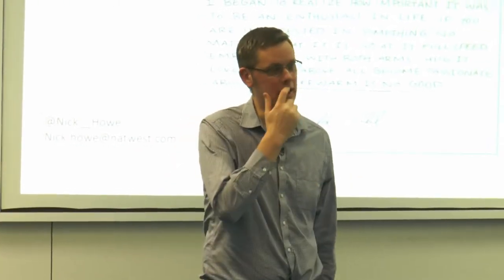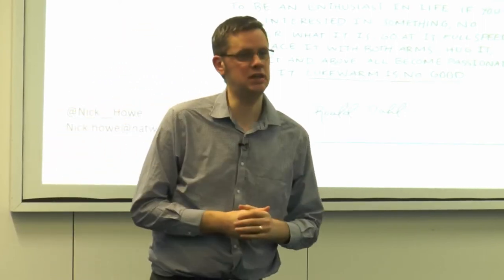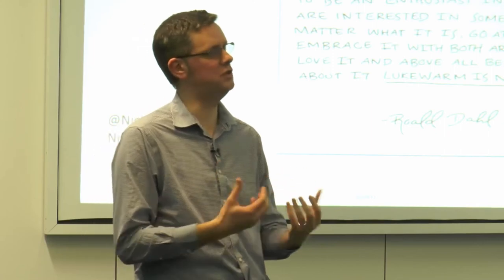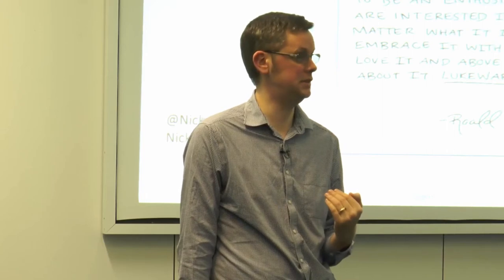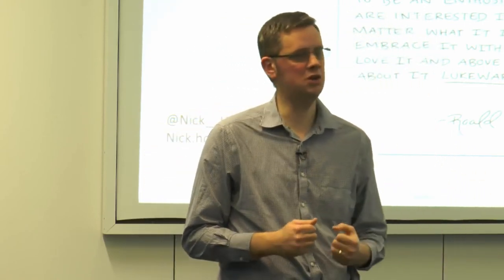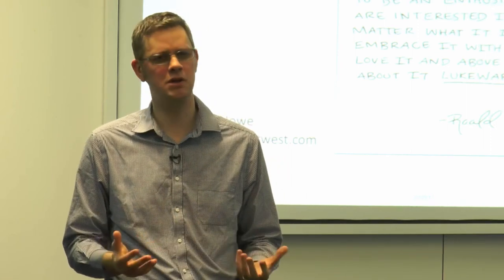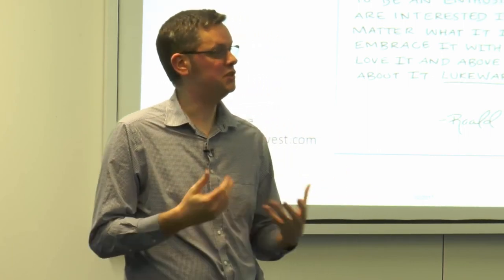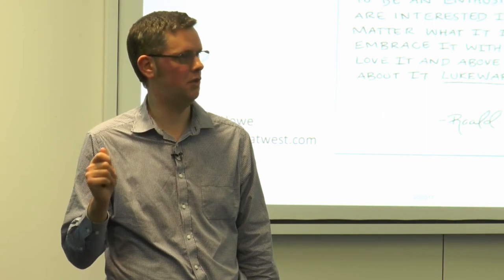Nick Howe - Business, Money & YOU | DADA TV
Learn our 21st century success framework by attending our free Mind Reset webinar

RealTalk Dinner Discussions
A Monthly Dinner Sit down Jam Packed With Questions & Answers Based On The 5 Pillars Of Success Framework From Tony DADA's Flagship Programme "The Grow Personal Success (GPS) System"

Keep in touch with Tony DADA